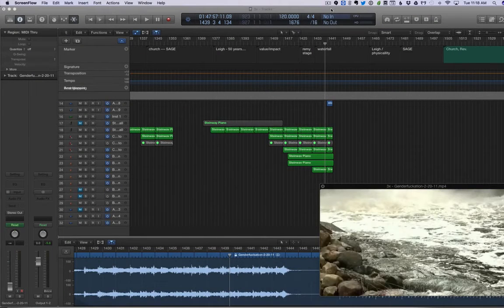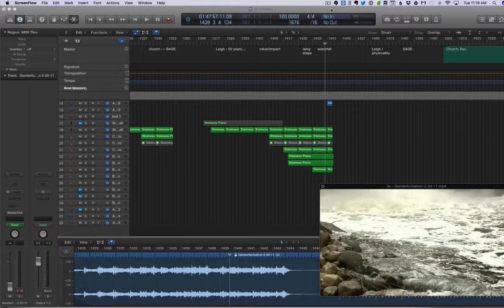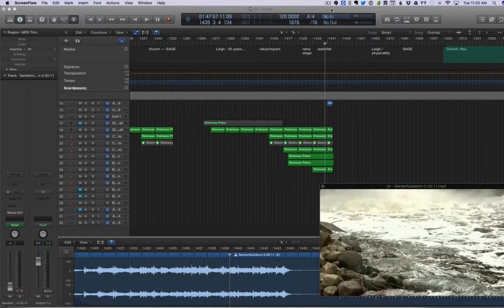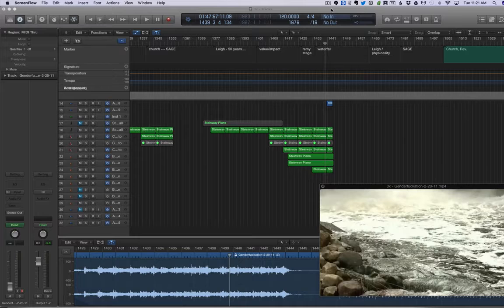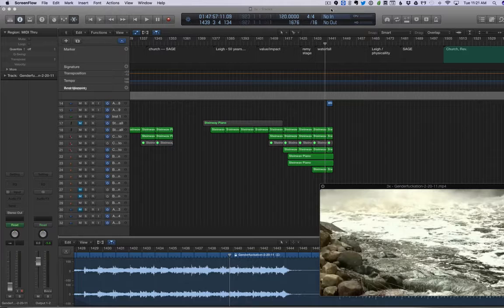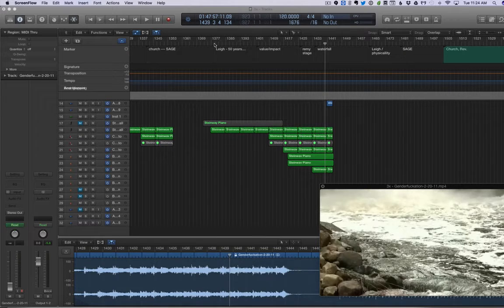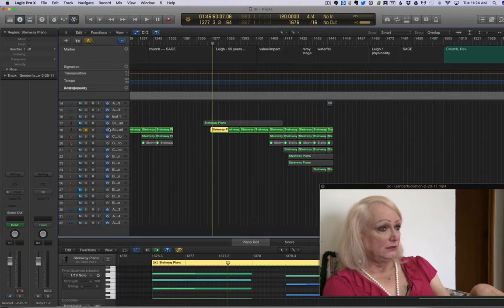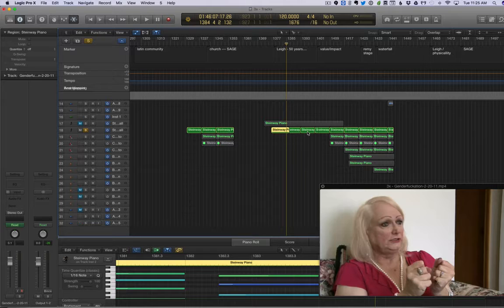02 Tools of the Trade, and a Look at One of My Projects